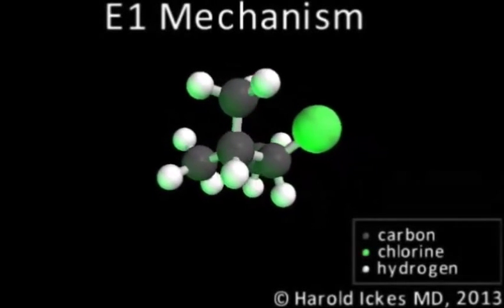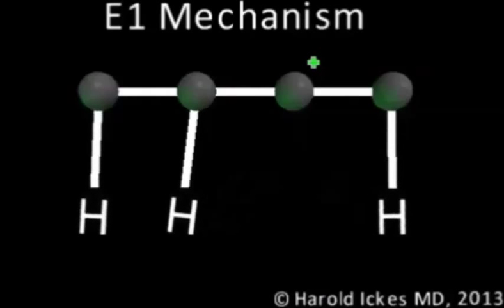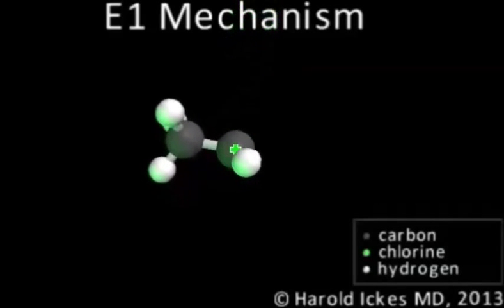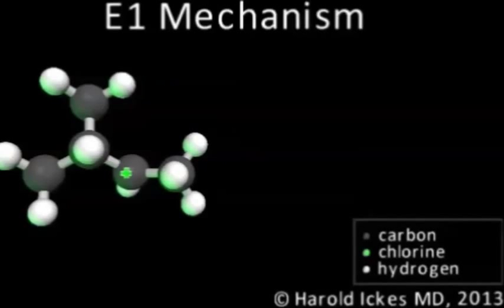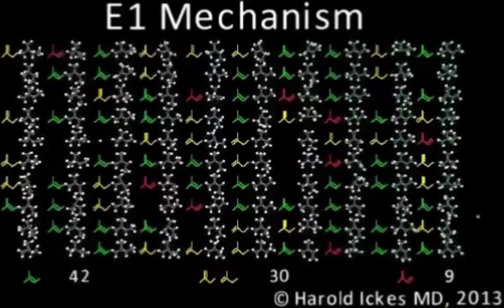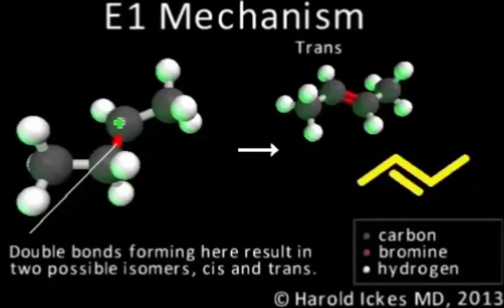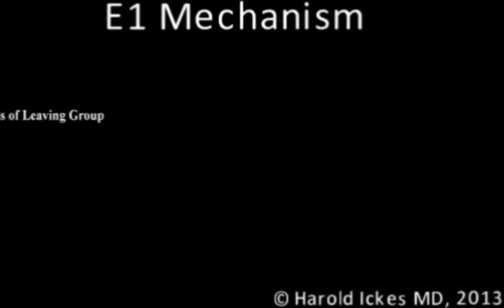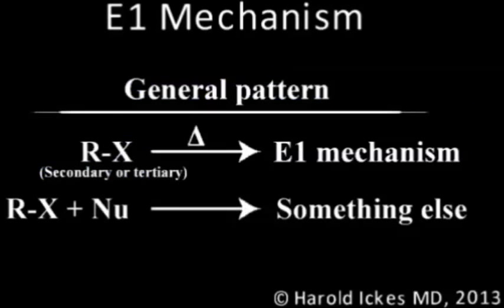E1 mechanism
This video explores the basic concepts of the E1 mechanism, using a 3D simulator showing the process in action.  The topics covered include a basic glance at the factors leading to the release of a leaving group, carbocation stability and rearrangement, and the types of double bonds that form.  Several other simulations are included to illustrate the main points.